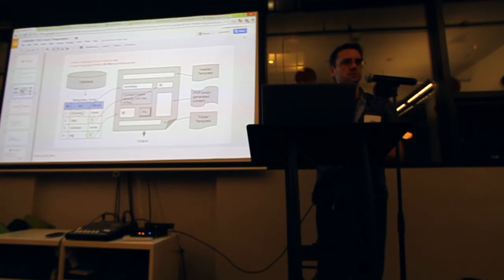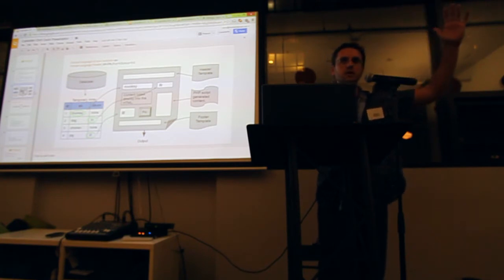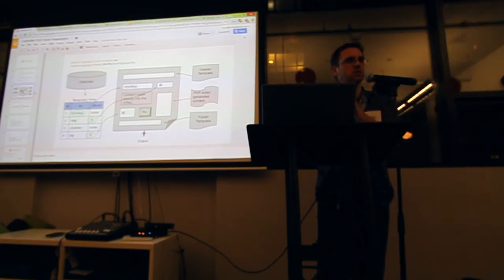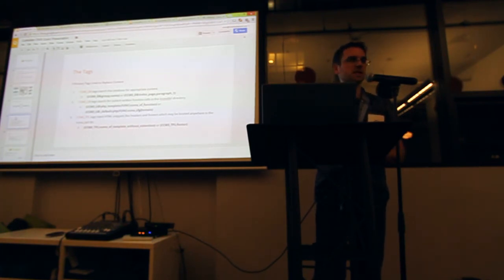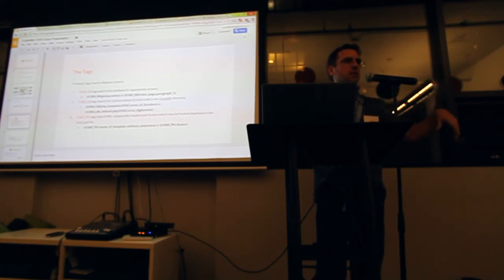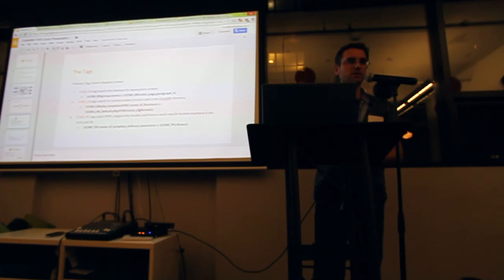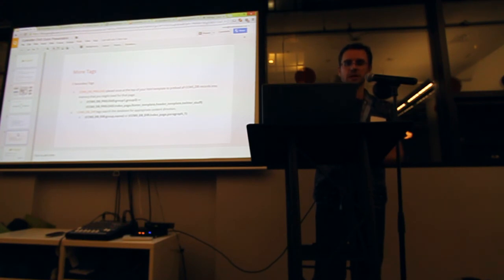Custodian CMS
Presentation on Custodian CMS by Vincent Hallberg.